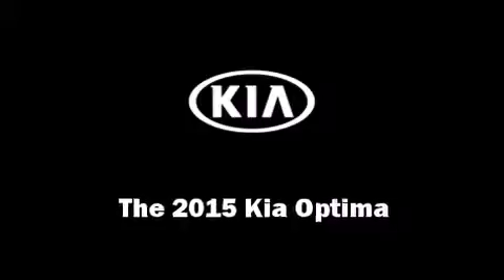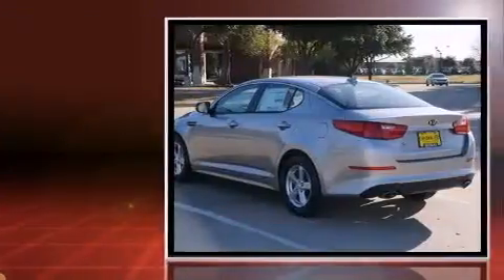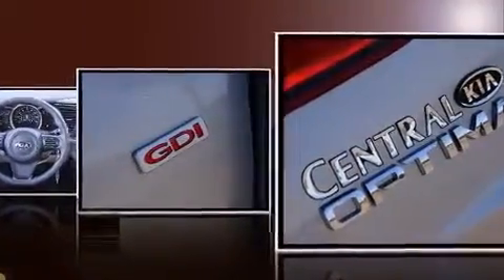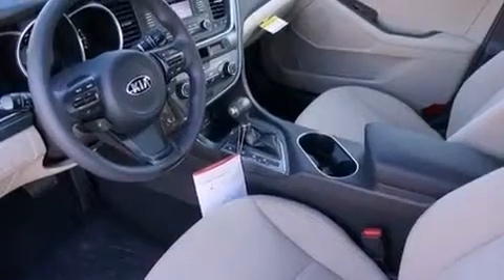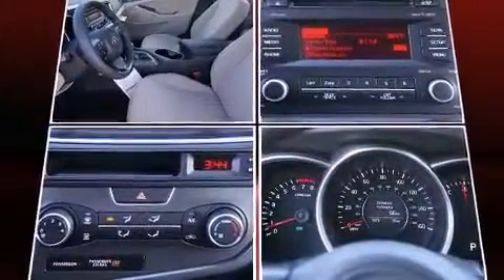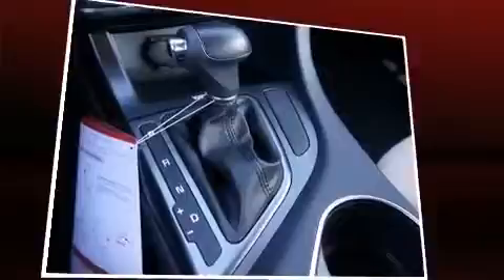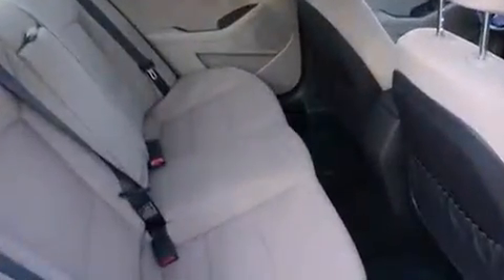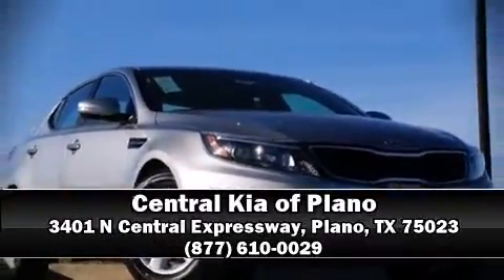2015 Kia Optima LX in Plano, TX 75023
Step into the 2015 Kia Optima. This 4 door, 5 passenger sedan is ready to drive off the showroom floor! Under the hood you'll find a 4 cylinder engine with more than 170 horsepower, and for added security, dynamic Stability Control supplements the drivetrain. Top features include front fog lights, a tachometer, a trip computer, air conditioning, remote keyless entry, cruise control, an overhead console, and much more. Enjoy your favorite music via the stereo system, which includes a CD player with MP3 capability, steering wheel mounted audio controls, and 6 speakers, enhancing the audio experience throughout the interior. Kia also prioritized safety and security by including: dual front impact airbags with occupant sensing airbag, head curtain airbags, traction control, brake assist, ignition disabling, and 4 wheel disc brakes with ABS. This car was designed with safety in mind, allowing you to drive with even greater assurance. We have a skilled and knowledgeable sales staff with many years of experience satisfying our customers needs. We'd be happy to answer any questions that you may have. Stop by our dealership or give us a call for more information.